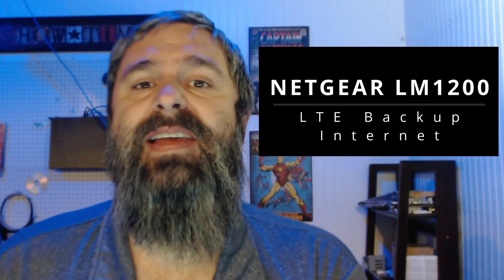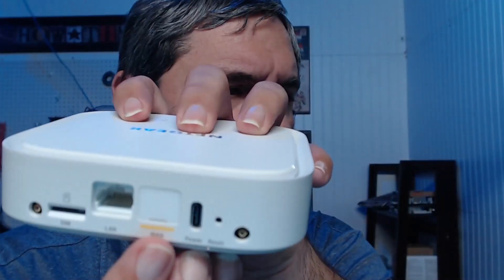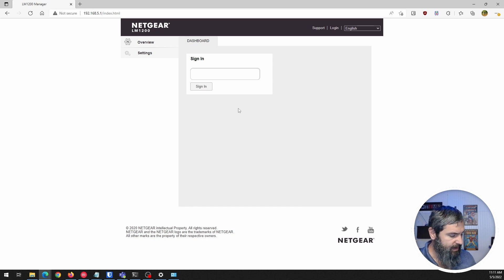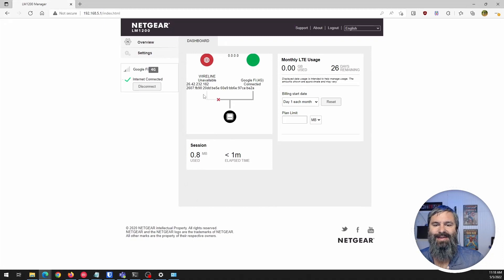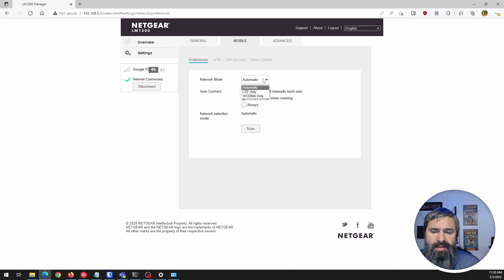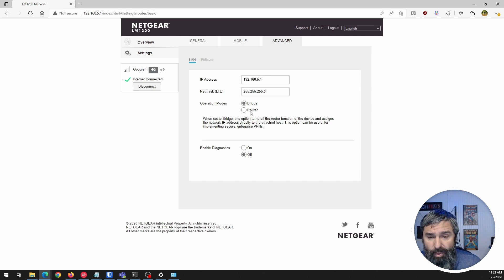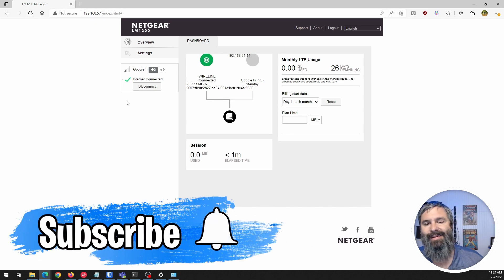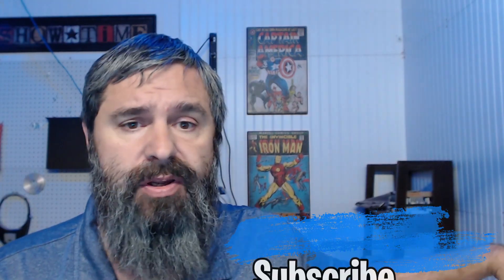NETGEAR LM1200 4G LTE Modem USE LTE as a Primary or Backup Internet Connection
Setup NETGEAR LM1200 LTE Modem.  We upgrade the firmware.  Take a tour of the web configuration and features.

Looking to get one?
NETGEAR LM1200 LTE Modem 🔗